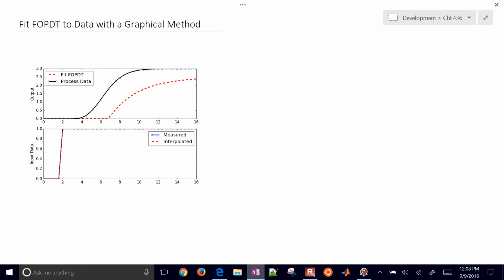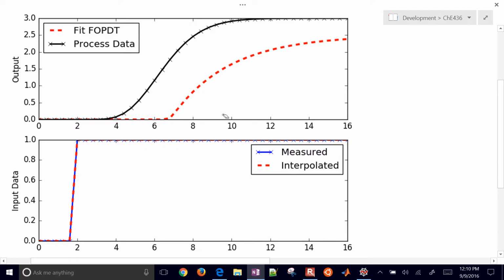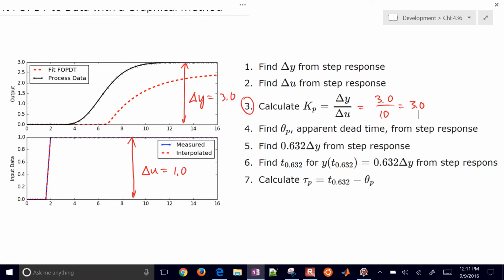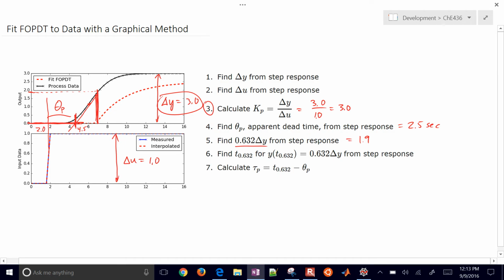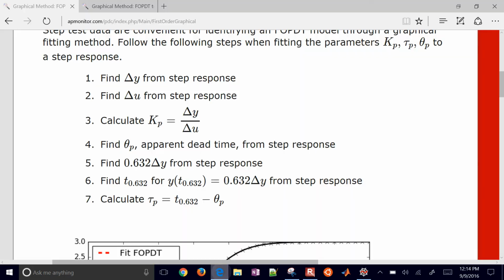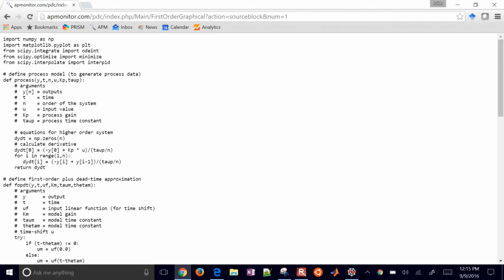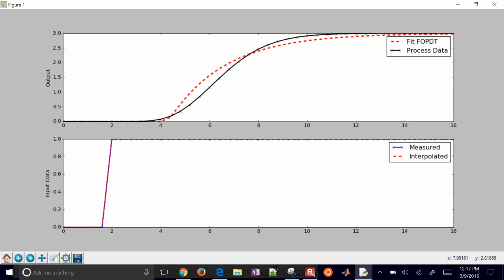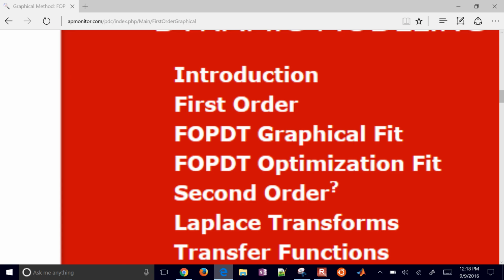7 Steps to Fit FOPDT Model to Data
A first-order plus dead-time model is an approximation of many dynamic systems. This tutorial shows how to graphically fit an FOPDT model to either data or a more complicated model. for Python source code.